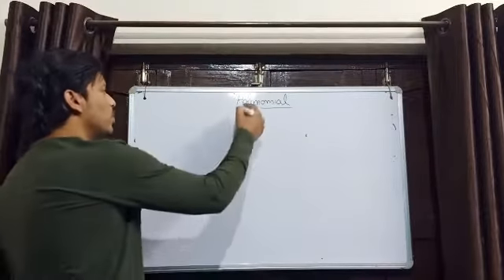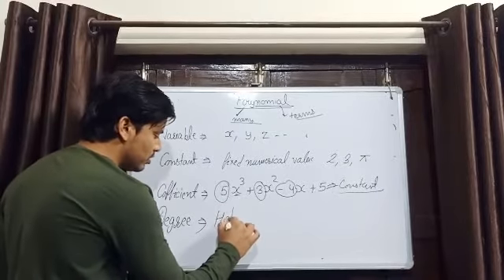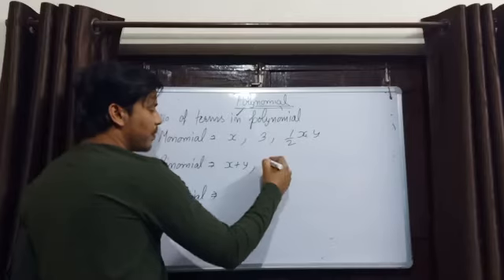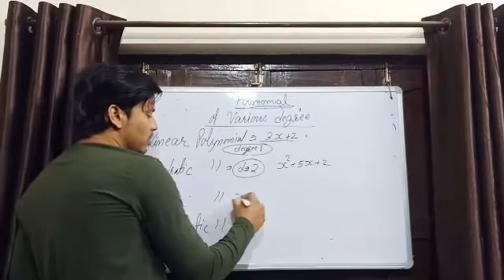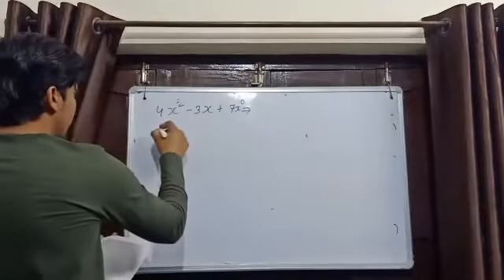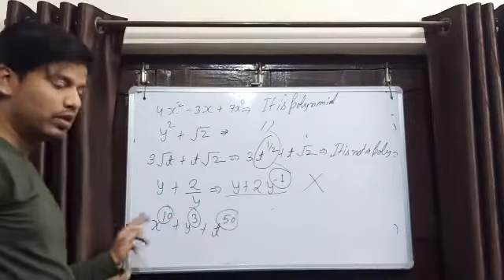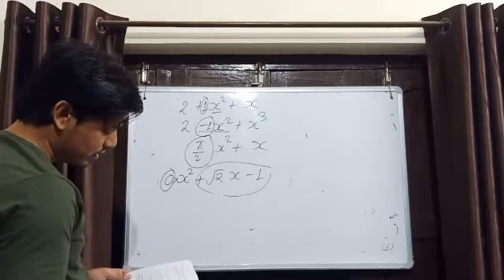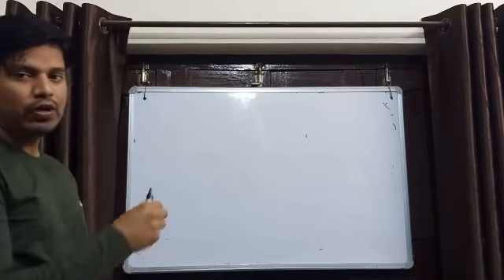avc class 9th polynomial part 1 A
SANSKAR GLOBAL SCHOOL